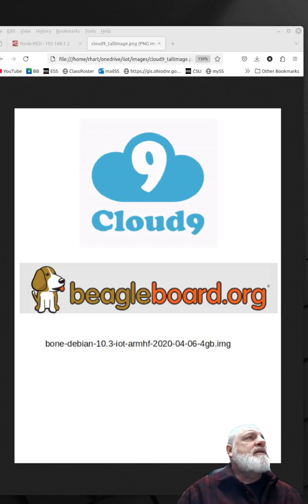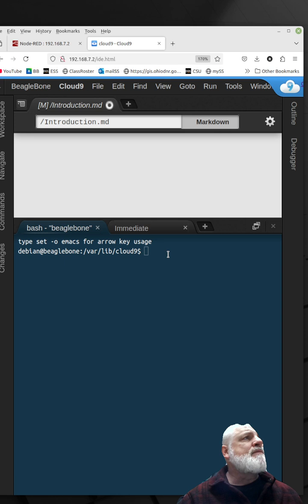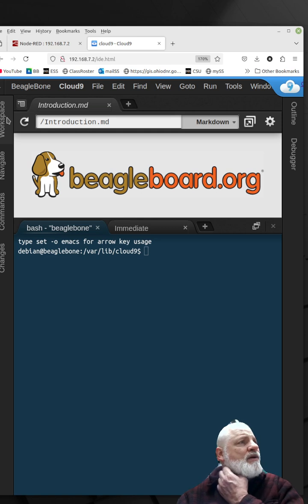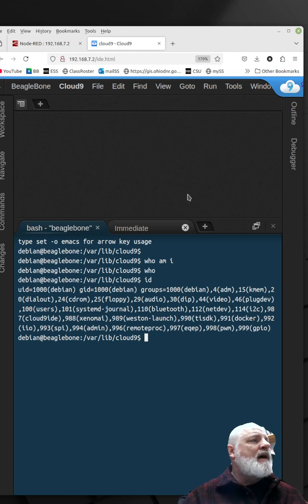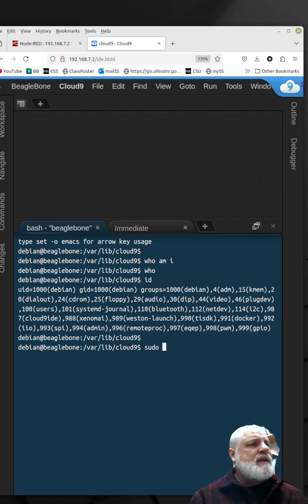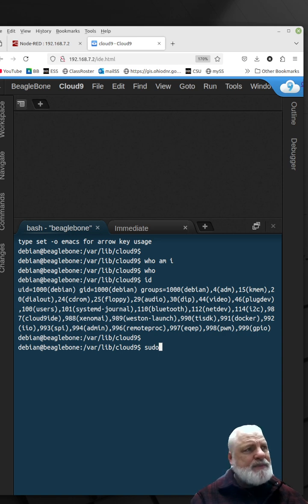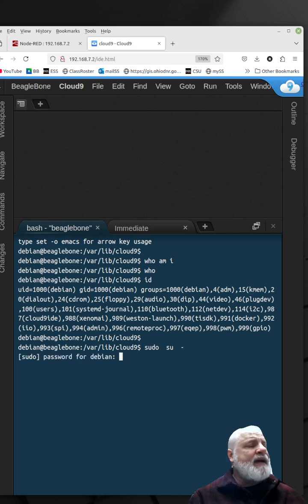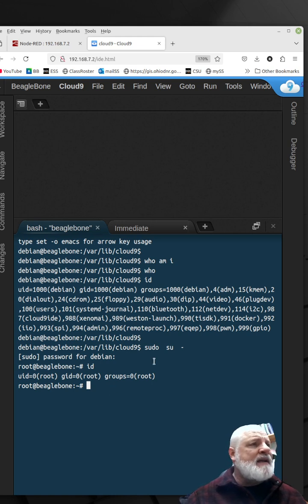IIoT Lab 2: Networking Part 1.1: Cloud 9 and SuperUser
This video discusss how to get shell access on the Beaglebone use the Cloud9 programming web interface (web IDE).  It also addresses how to gain root (administrative user) access using the sudo and su commands.  The root user is referred to as the SuperUser.

This example is using the Debian 4-2020 version of the software. Shell access can also be obtained using the SSH protocol with a client such as putty.